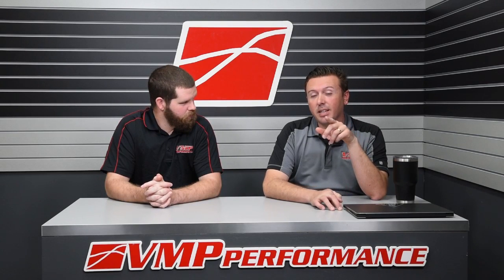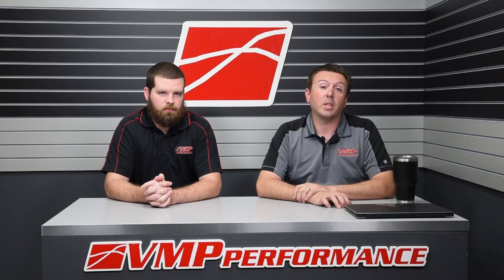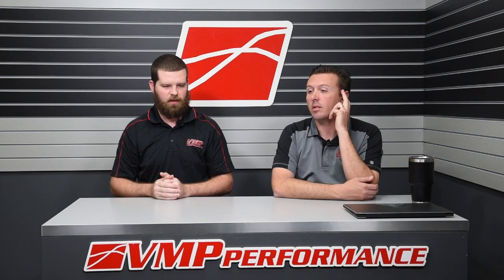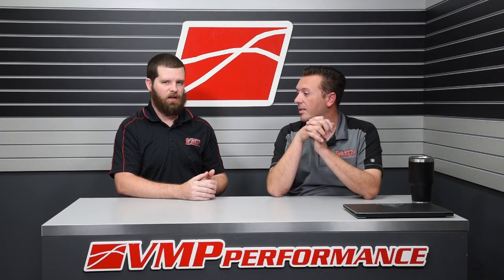Tuning Tuesday Season 2 : Episode 12 : Octane Boosters, Do they work?!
Have questions on tuning or modifying your Ford Mustang or Ford F-150?

Be sure to tune in each Tuesday at 1:30 PM EDT for new episodes of Tuning Tuesday!

Tuning Tuesday is now available in MP3 format!

Have you seen our shows?

Tune in each week for:
✪Tuning Tuesday | Tuesdays at 1:30 PM EDT                                                                                        ✪Burnout Box | Thursdays at 6 PM EDT